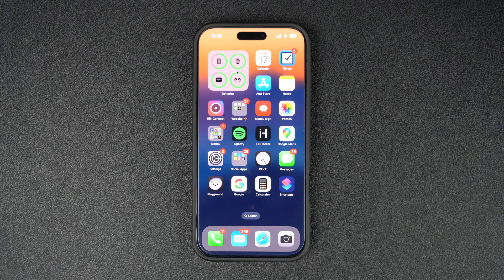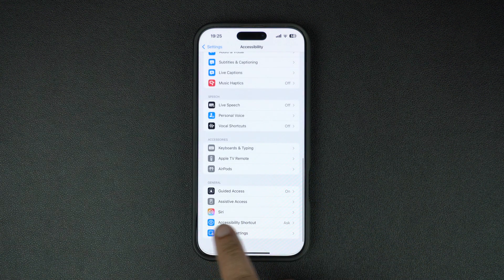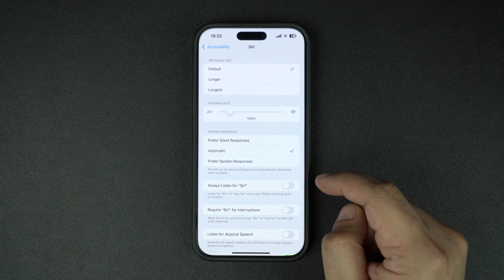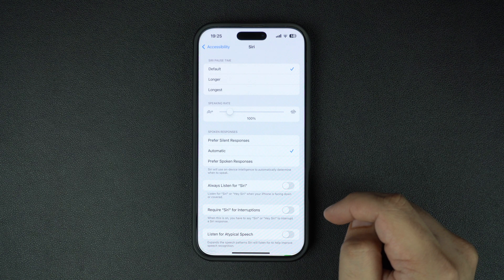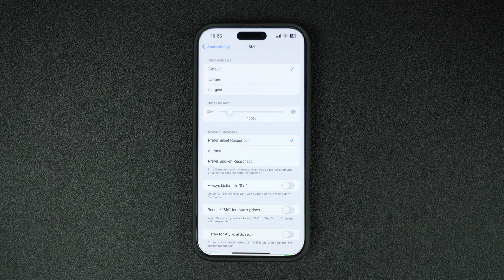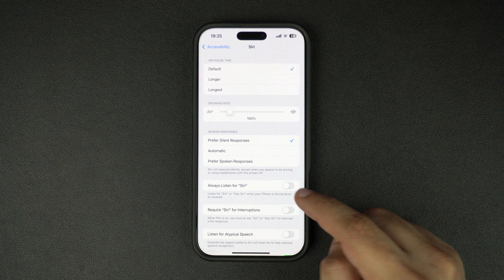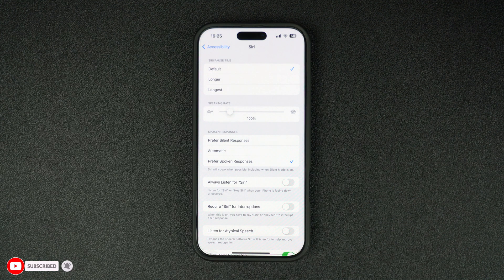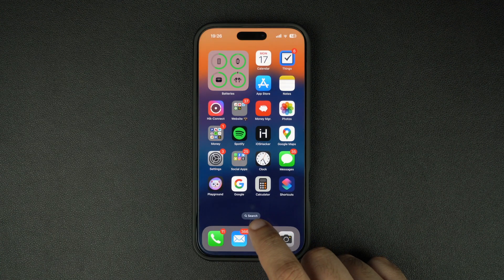How To Make Siri Give More Or Less Spoken Responses | Prefer Silent Responses Or Spoken Responses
In this tutorial, we show you how you can make Siri speak less or more on your iPhone. With Prefer Silent Responses option you can make Siri give you more silent responses.

On the other hand, you can choose the Prefer Spoken Responses option to make Siri speak more.